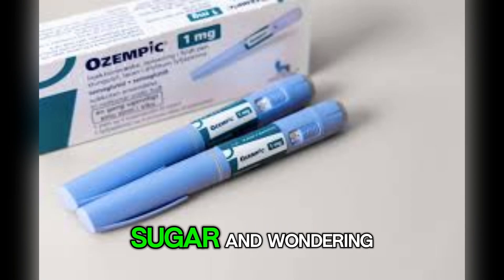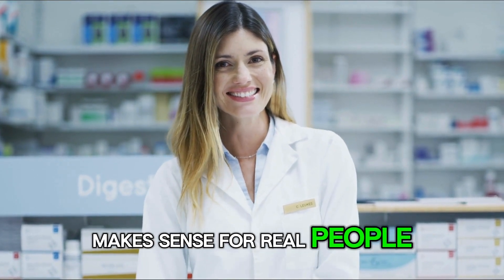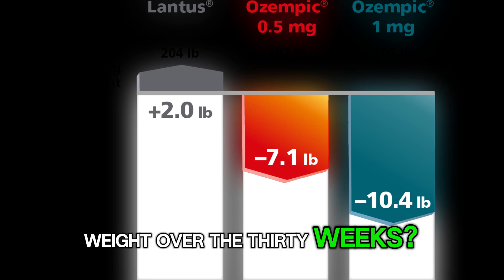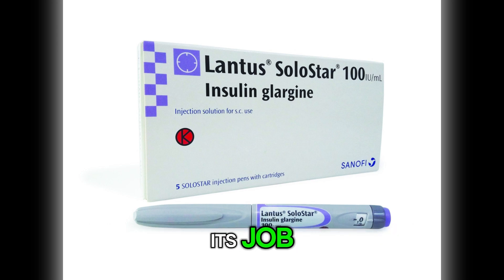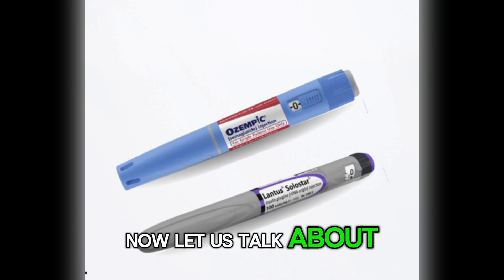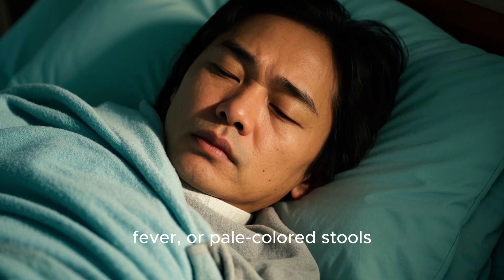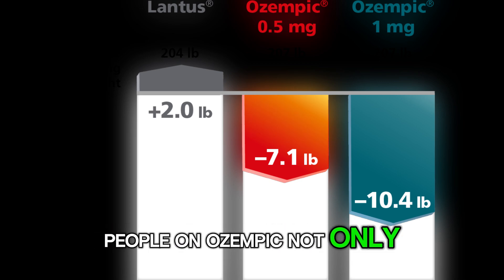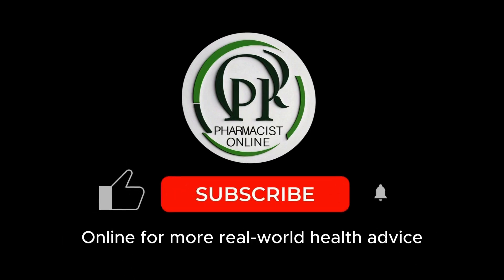Ozempic vs Lantus Insulin for Weight Loss – Real Study Results You Need to Know!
💉 Ozempic or insulin—what’s better for weight loss? A recent clinical trial comparing Ozempic (semaglutide) vs Lantus insulin gave clear results—and one group lost over 10 pounds!

In this video, we break down the real-world weight changes from a 30-week diabetes study involving over 1,000 people with type 2 diabetes.

⚖️ Weight Gain vs Weight Loss—The Shocking Difference!

🚨 Key Questions Answered: ✔ How much weight do people lose on Ozempic? ✔ Does insulin cause weight gain? ✔ Why does Ozempic help with weight loss? ✔ Should you try Ozempic before insulin? ✔ What are the risks of both medications?

The content we create is for informational and educational purposes only.
We use only the audio component and small portions of video footage when necessary.